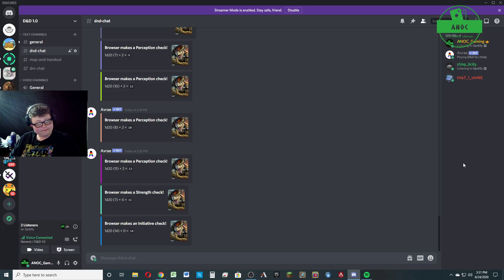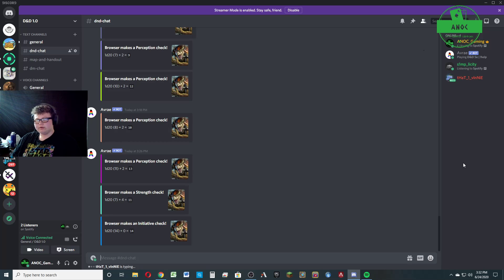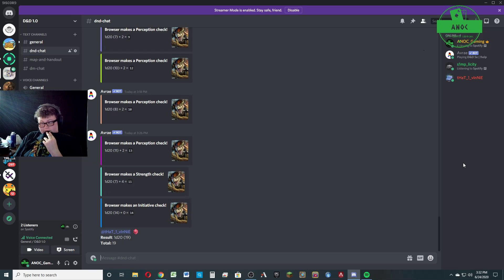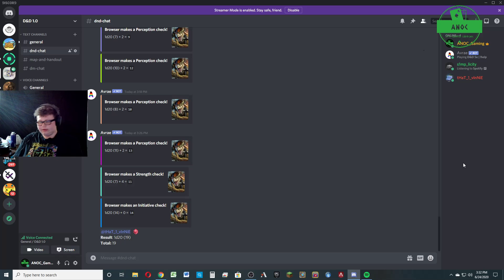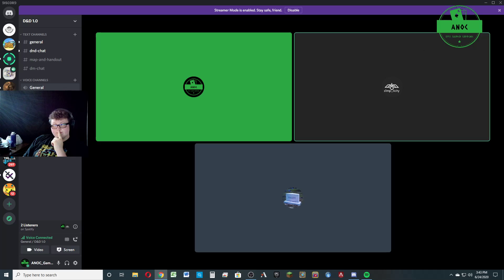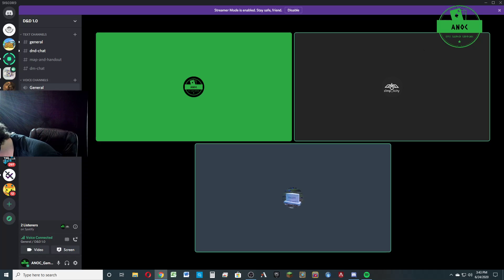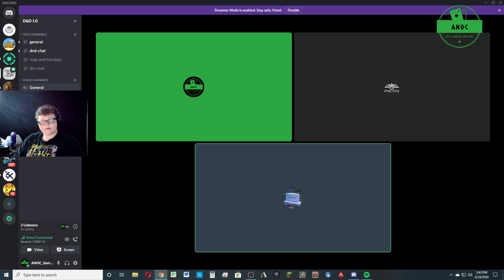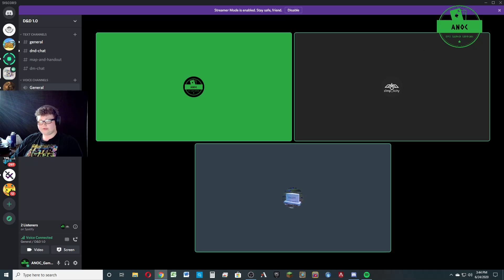Roll BEANS D&D #8- Smite The Guards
I hope you enjoy this episode of Roll BEANS.